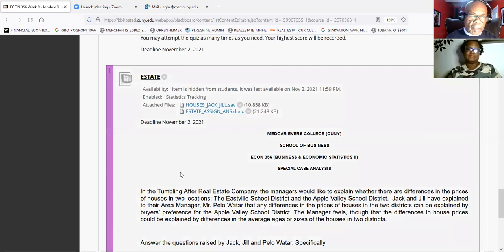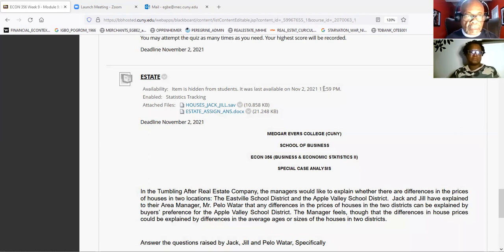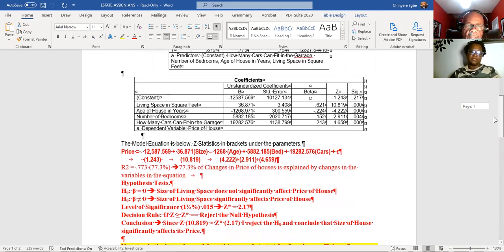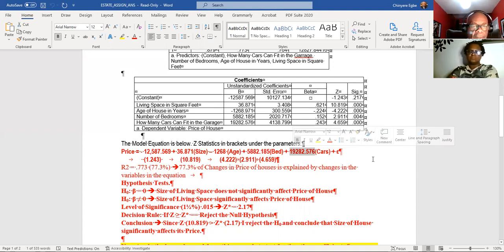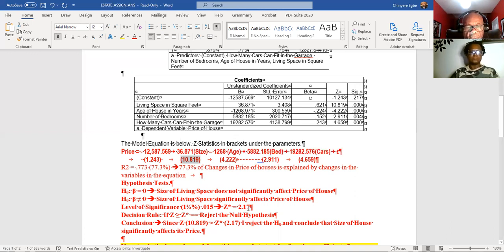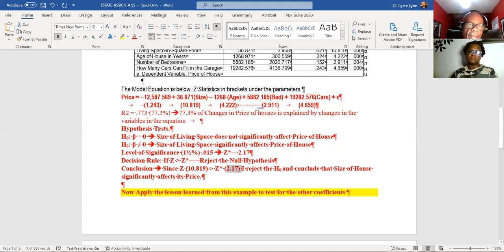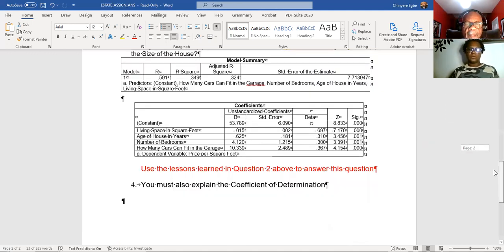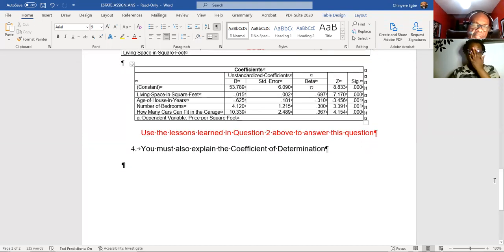OFFICE HOUR ECON356 NOV3 2021